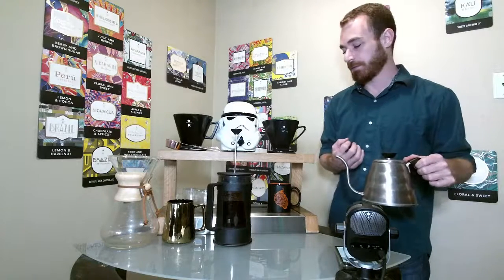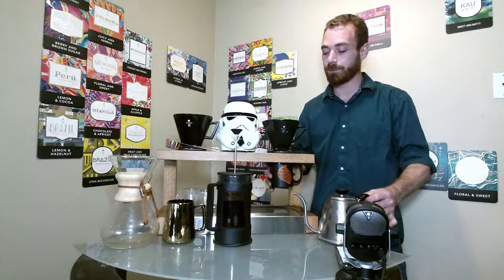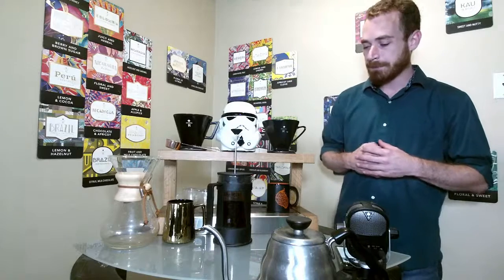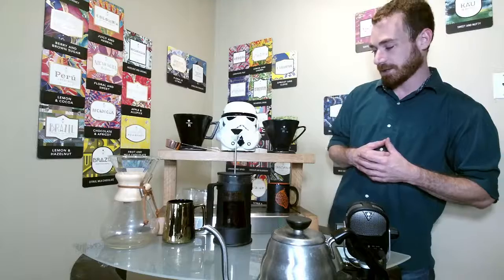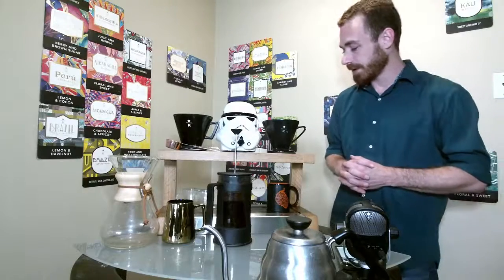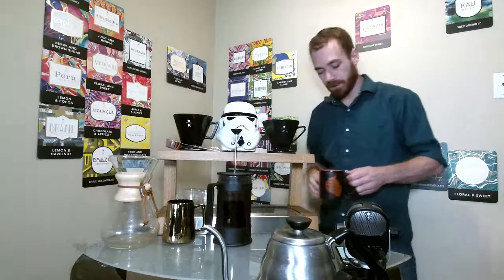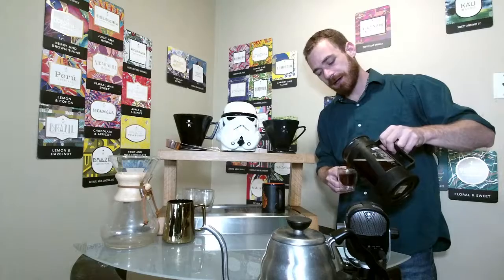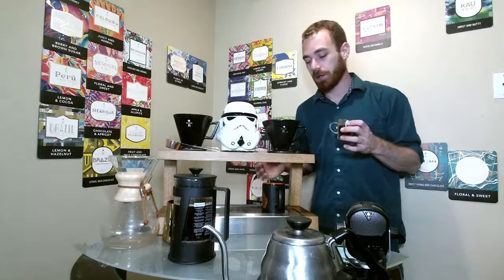Coffee Tasting with Irish - Crazy Goat Roast by Klatch Coffee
Let's explore the world and its culture through tasting coffee, learning how each blend impacts those who grow and the community around them